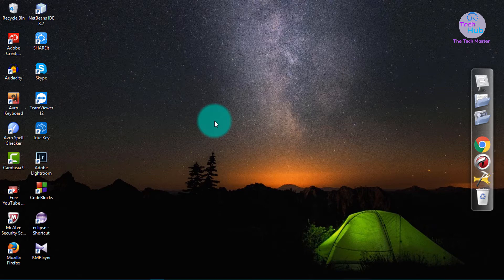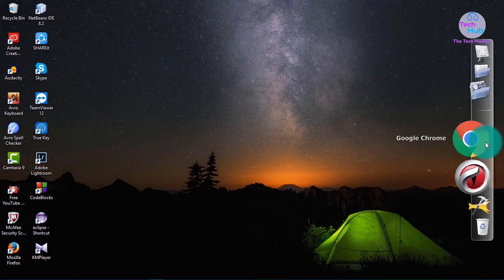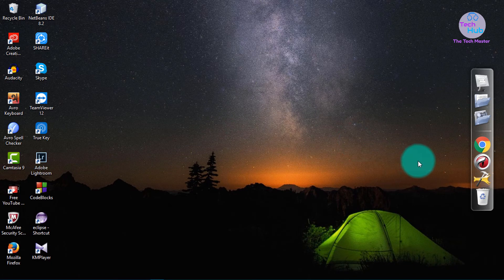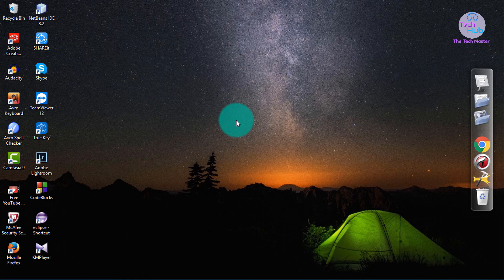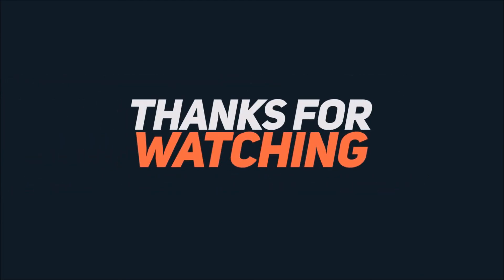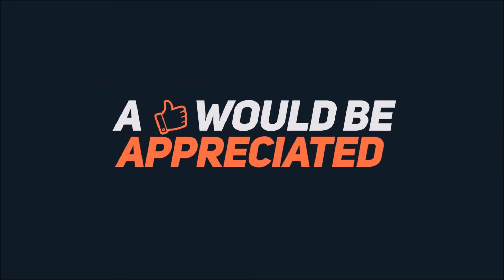File/Folder Hide Without any software or internet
Hello learners! here is my new bangla tutorial. Today i am gonna show you How to "File or Folder Hide Without any software or internet(Bangla Tutorial)".Many of us don't know how to hide a file(Image/Video/Audio) or a folder in computers hard disk.My today's tutorial is for them.If you guys watch my full tutorial and follow the simple steps then you guys can learn how to hide a folder or file with password without any help of software and internet.

I think this video is very helpful for all of you.Hope you guys enjoyed this video.For more tricky video please subscribe my channel and press the bell button for notification about newest arrival.

More Bangla Tutorial

And many more tricky video are waiting for you.Subscription link is right below